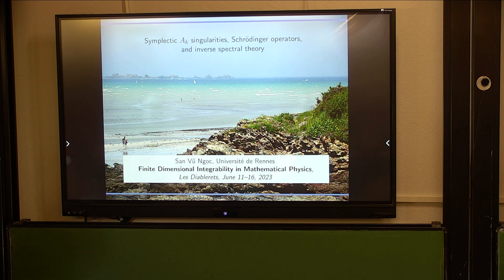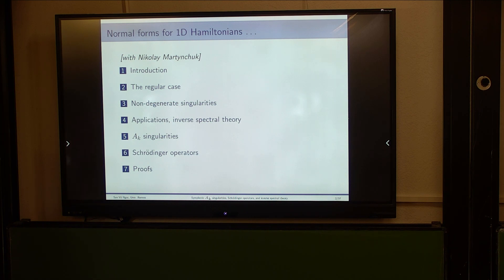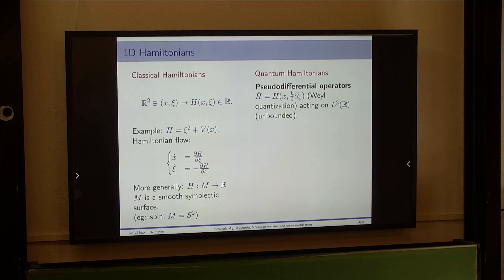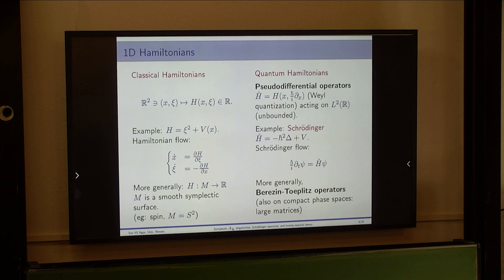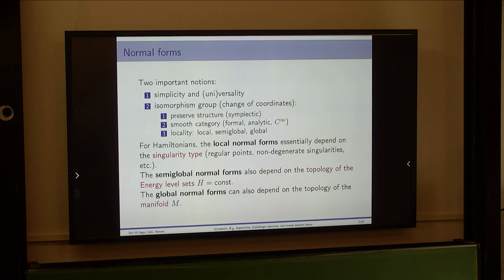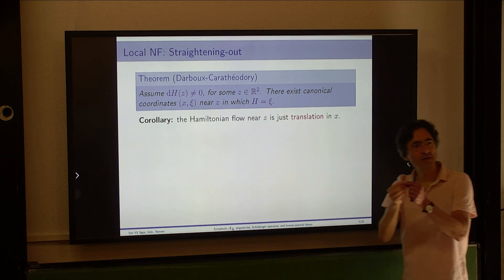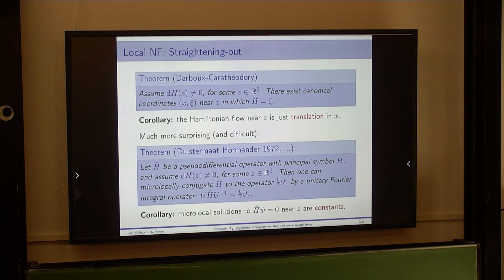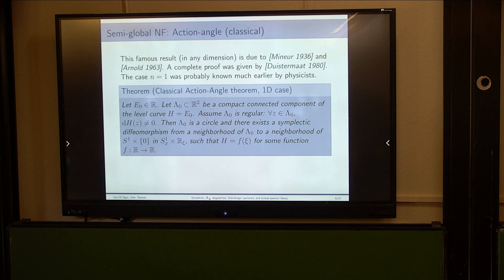Symplectic Ak singularities, Schrödinger operators, S. Vũ Ngọc (Université de Rennes 1)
Finite dimensional integrability in mathematical physics